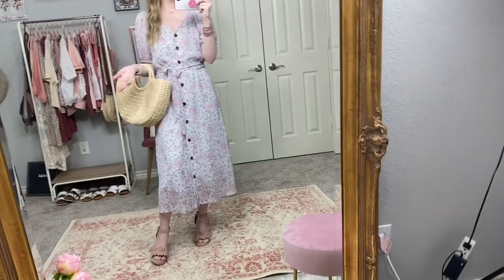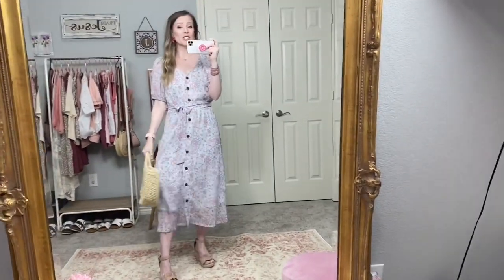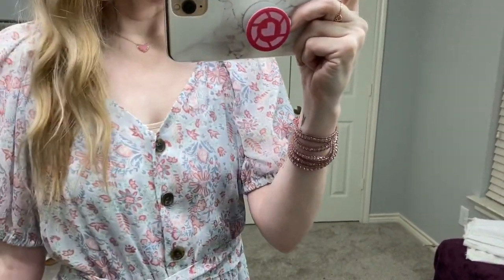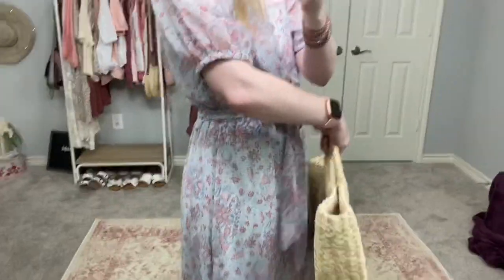LAUREN CONRAD + KOHLS SUMMER TRY-ON!! HUGE SALE!! 🎉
Hi friends! Today I am sharing a Lauren Conrad + Kohls try on, and I found so many good things at such a great price!! I love LC for all of her girly details! Most of these are her collection but I also found a couple of Apt 9 finds too! Which piece is your fav??

Sizing Info:
Height: 5’3”
Weight: 110ish
Tops and dresses: xs/s
Bottoms: 0/2
Shoes: 6

Products mentioned:

LC spring dress
Pink wedges
Straw bag

LC puff sleeve top
White denim
Leopard flat forms
White bag

Apt 9 lace sleeve top
White denim
Leopard flatforms
Straw bag

Similar light & airy cream top
Another similar top
Target denim shorts
Leopard slides
Straw crossbody bag

Striped sweater
Denim shorts
Bow slides
Straw crossbody bag

Apt 9 shorts
White eyelet top
White slides
Straw bag

Pink leopard top
White jeans
Pink Sam Edelman sandals
Gray bag

My jewelry:
Flower Earrings
Heart earrings

Lip combo:
Mac Blankety
Elf lipgloss in peach Bellini